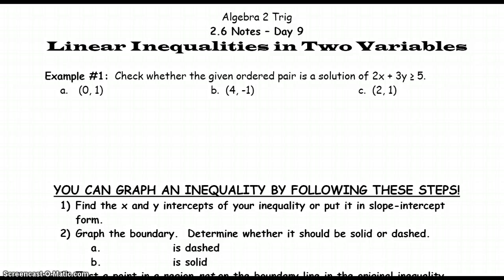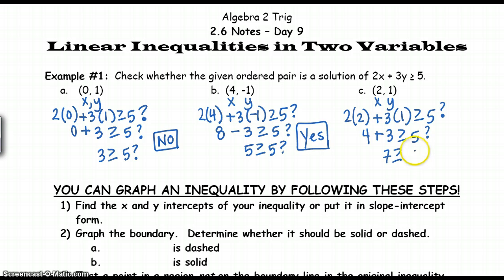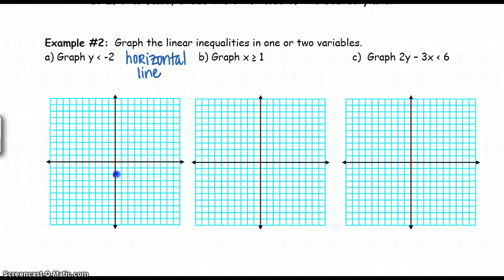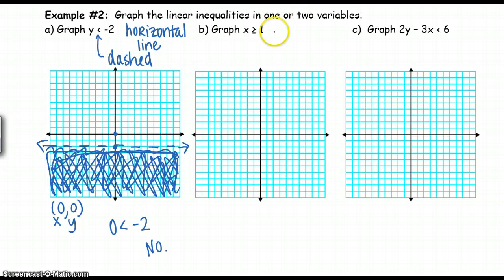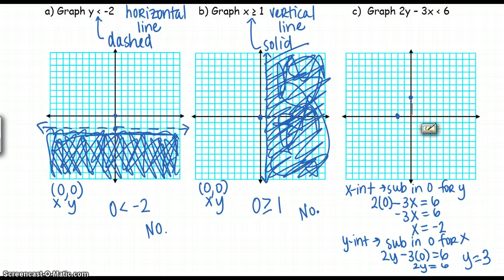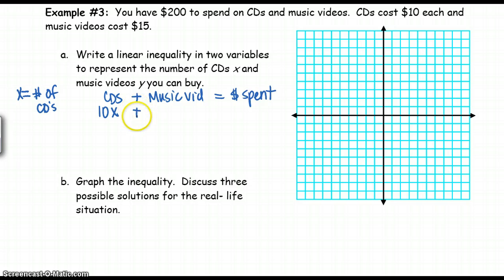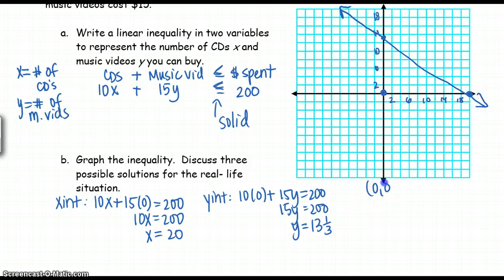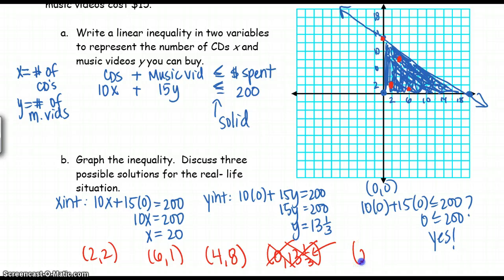Ch 1-2 Day 14 - Linear Inequalities in Two Variables